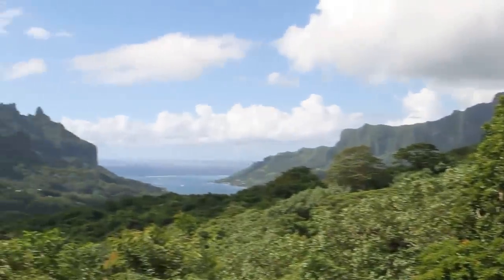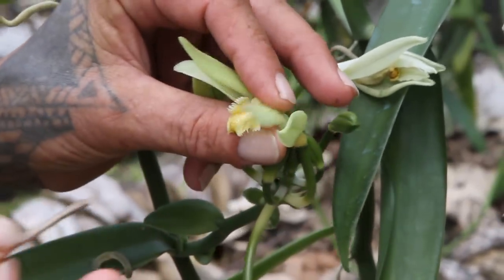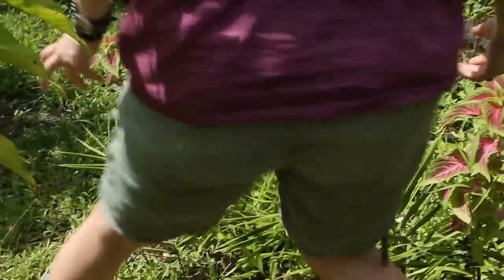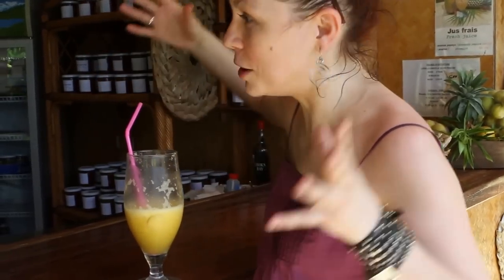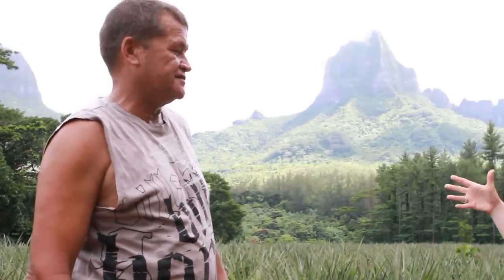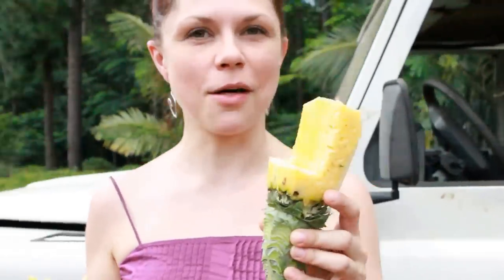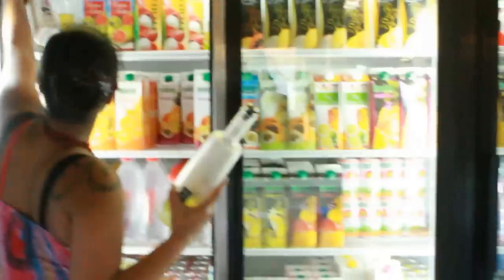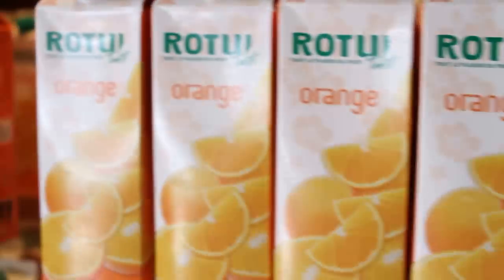Adventures in Biology Episode 4: Fantastic Flora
In this episode we travel the beautiful tropical island of Moorea in search of gorgeous fruits and flowers.  The island is full of pineapple, vanilla, guava and more.  We visit a juice factory where all of the delectable flavors are combined with various forms of alcohol for so many amazing combinations.  My favorite:  Grapefruit with Ginger liqueur.  Wow!!